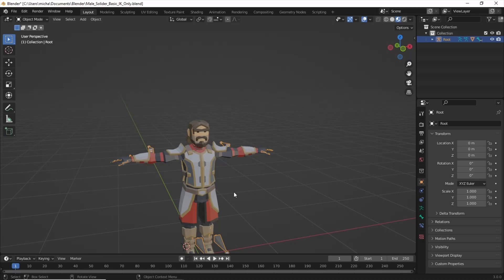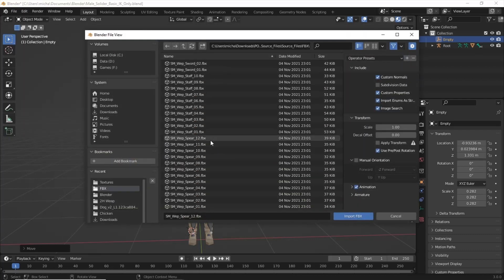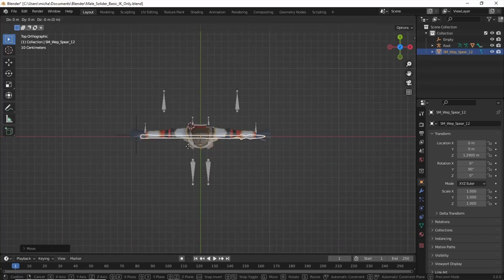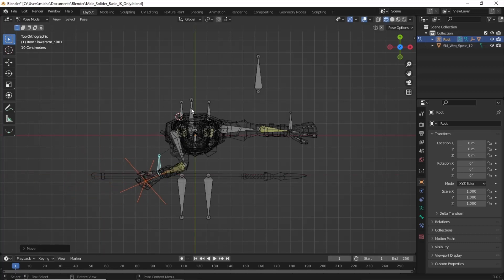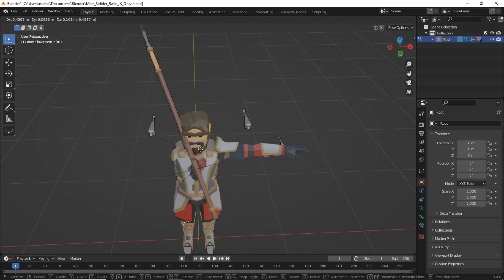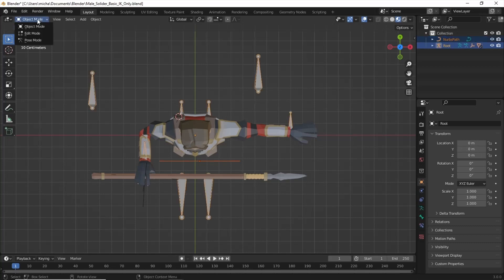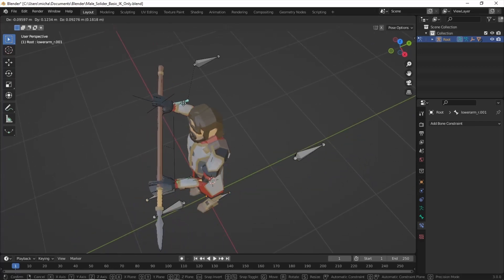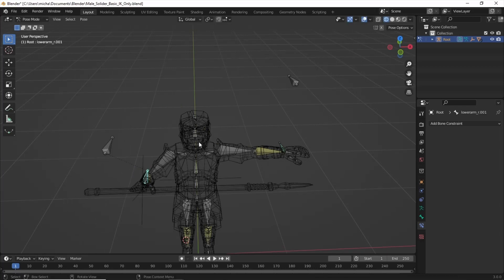Blender Tutorial - 2H Weapons Rigging for Synty Characters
In this video, I show you how to get your 2H weapons moving with your character's hands using an empty and a curve.